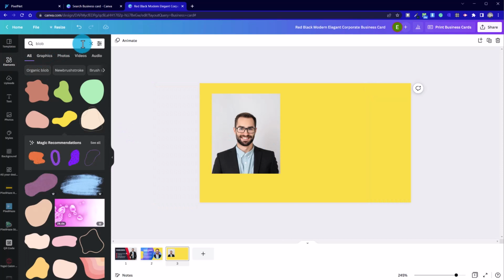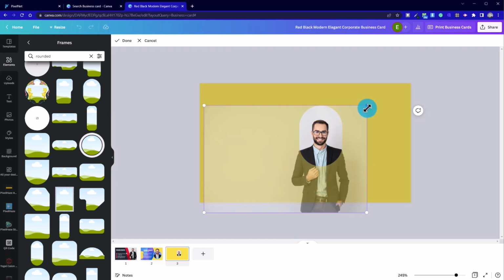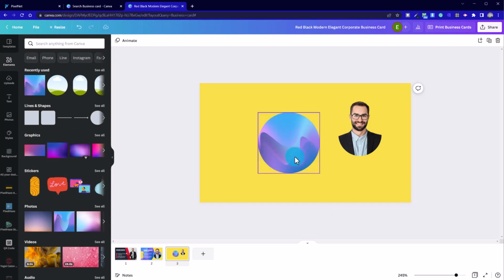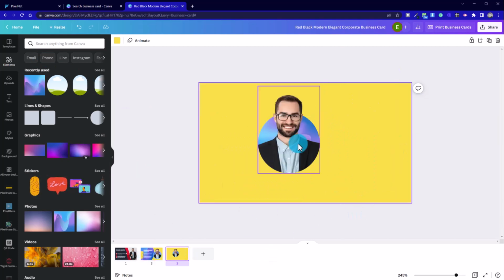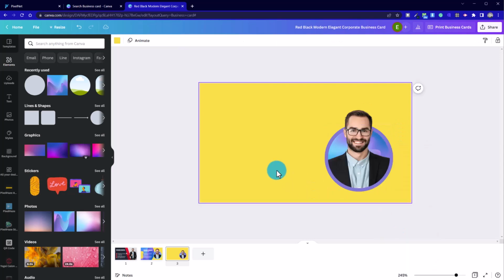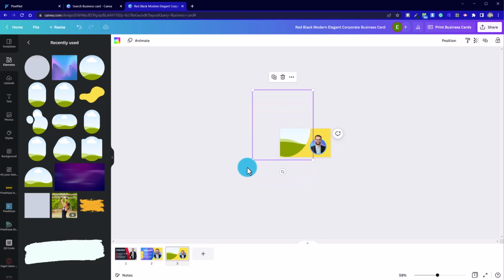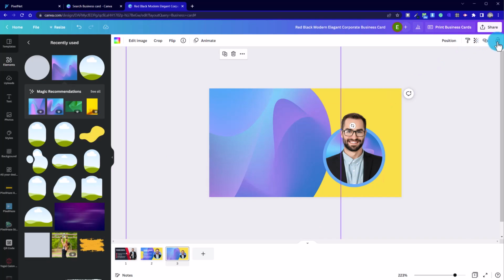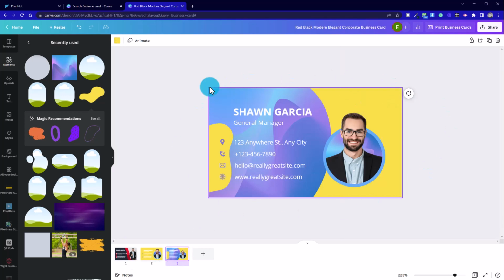How to create an awesome Canva image cut-out effect! - Free Canva Tutorial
You can join our waitlist here to find out more This Canva tutorial will demonstrate how you can spruce up a personalised business card design. We will start by using a Canva business card template, then overhaul the shapes, colours and image effects. In particular, we are going to use the background remover on our headshot, add it to a canva frame, and then overlap it with another canva frame for this awesome effect.

The technical term for Canva is that it's desktop publishing software based in the cloud. So what on earth does that mean? In layman's terms, it means that Canva is internet and browser-based software that you can use to create graphics, social media posts, business stationery, posters, flyers, and even as a simple photo editor. It comes with a wide range of starter templates and a pretty intuitive interface that allows you to start creating with little fuss.

I like to refer to it as the Minecraft for graphic design: it's a playground with a wide array of tools that you can get up and running but like Minecraft, would you use it for very detailed, high-spec projects? Probably not. However, having said that we use it regularly for our own work.

Ready to go Canva Pro?

What’s the difference between Canva and Canva Pro?
Canva is a free app that lets you create visual content like graphics, presentations, posters and more. You can use it to create social media images, blog posts, and all sorts of different marketing assets. Canva Pro is a subscription-based service that gives you access to design tools and features that aren’t available in the free version of Canva. If you’re creating visuals regularly, and want access to a wider range of templates and design assets (a much larger photo and illustration library), Canva Pro might be worth the investment.

Want Canva Pro for free?

Inspiring teachers and engaging students

Create and personalize lesson plans, infographics, posters, video, and more. 100% free for teachers and students at eligible schools.

For all things Canva and graphic design, check out our membership plan for full access to our Canva Box of Tricks series of tutorials